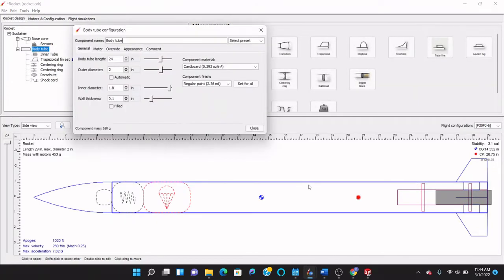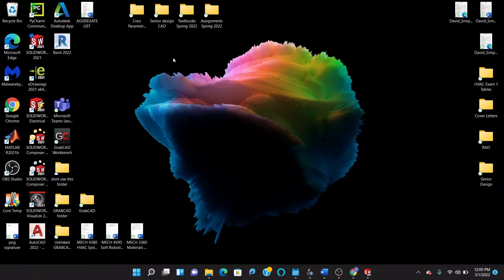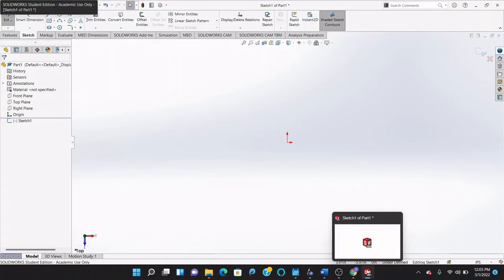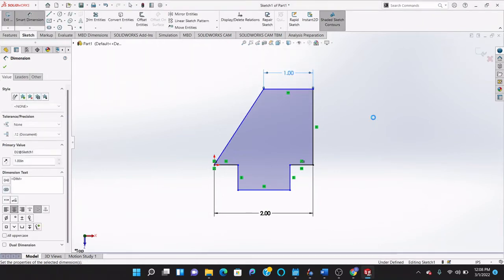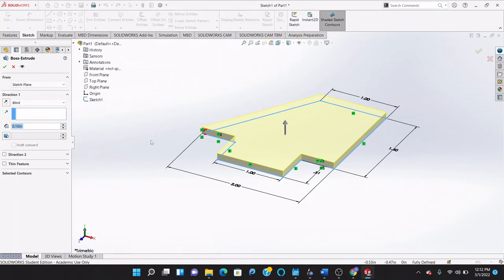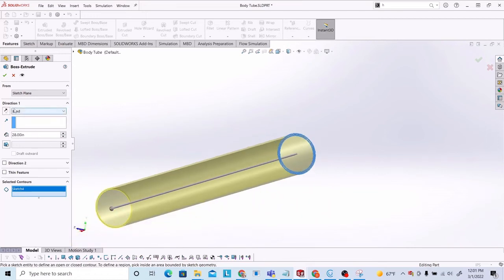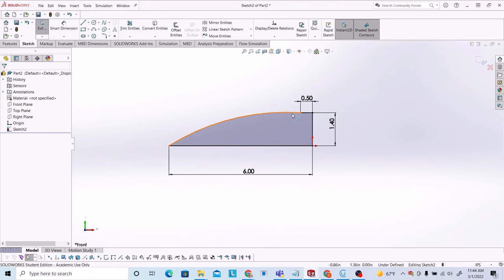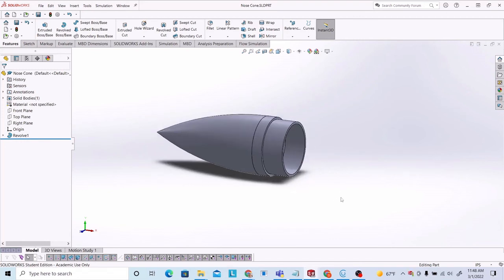Solidworks tutorial for RAD week 4